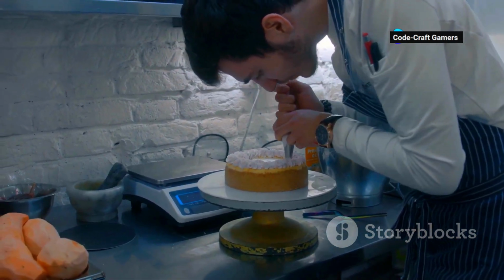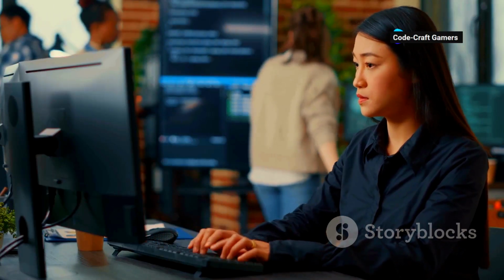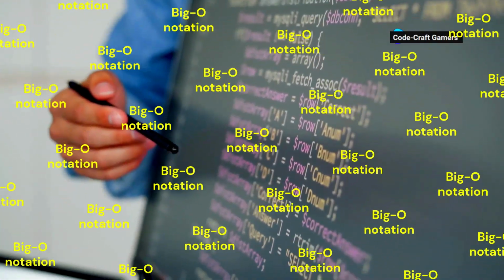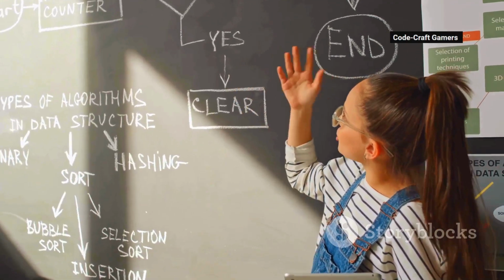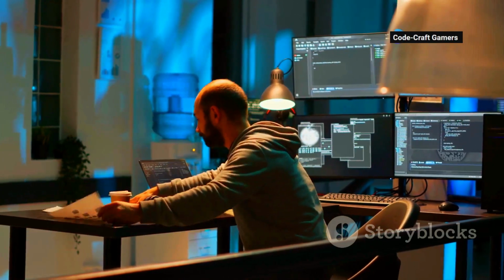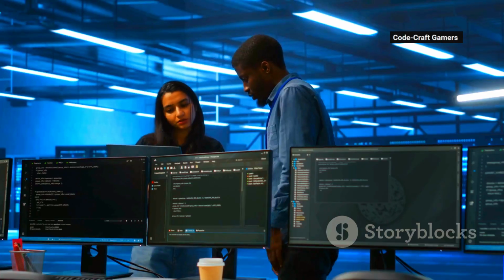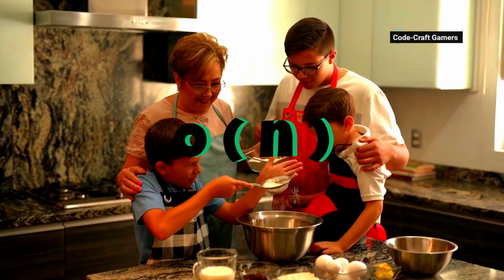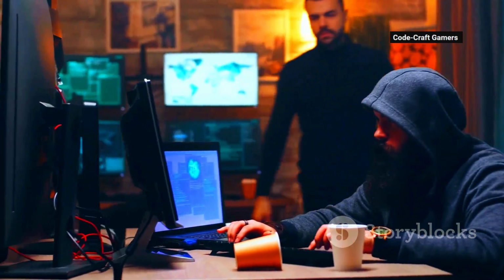Time complexity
🕒✨ In this video, we dive into the fascinating world of time complexity! We'll break down what time complexity is, why it matters in programming, and how it can impact the efficiency of your algorithms. Whether you're a beginner or looking to brush up on your skills, this explanation will help you understand the key concepts in a simple and engaging way. Join us for a clear and concise overview that will enhance your coding journey! 🚀💻

Today, we're exploring time complexity and its significance in computer science. This video will guide you through the different types of time complexities, including big O notation, and show you how to analyze the performance of algorithms. Perfect for students and tech enthusiasts alike, you'll gain valuable insights that can elevate your coding skills. Don't miss out! 📚💡

🧩 Get ready to unravel the mystery of time complexity in this informative video! We’ll explain what time complexity is, how it affects algorithm performance, and the various notations used to express it. With clear examples and easy-to-follow explanations, you'll be equipped to tackle time complexity in your own projects. Tune in and enhance your understanding of this crucial topic! 🔍🖥️